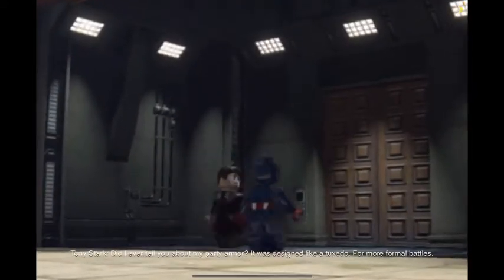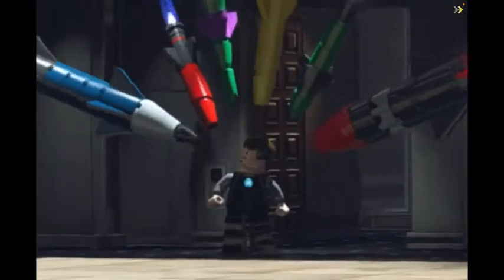Lego marvel superheroes mobile part 5